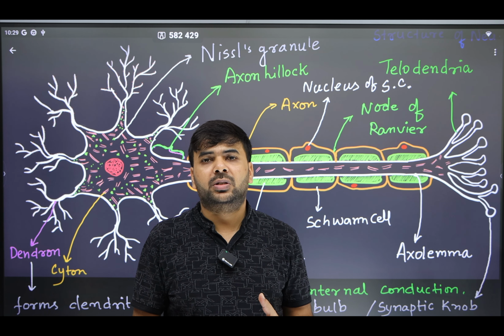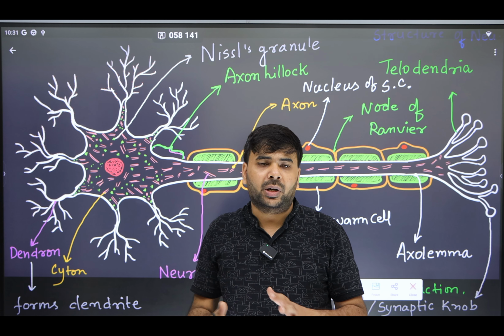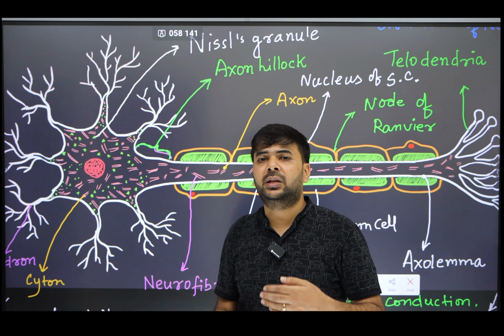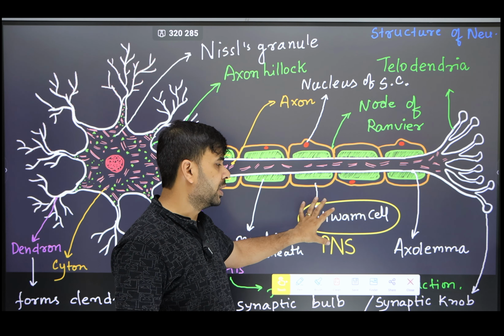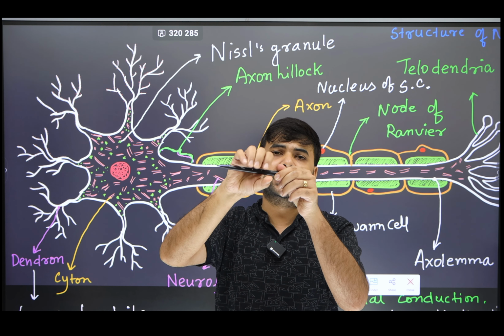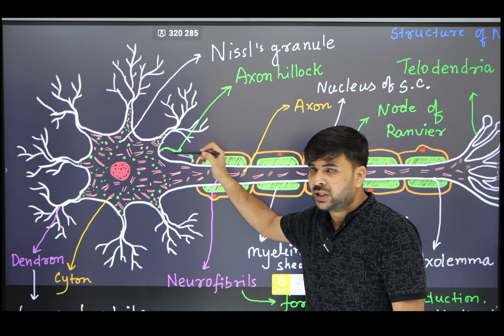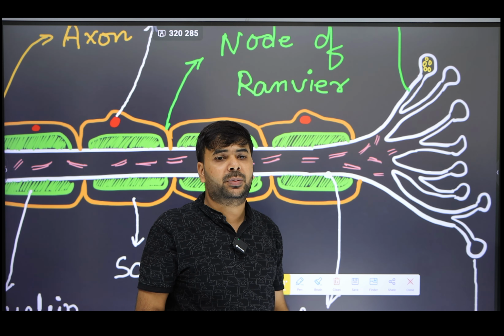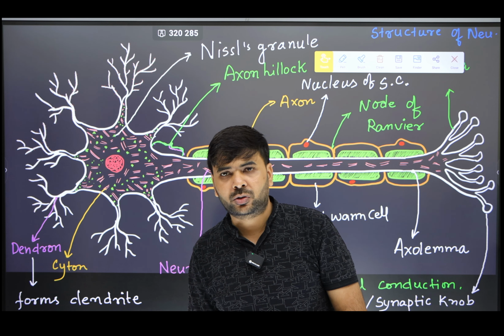STRUCTURE of NEURON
@aacharyakulam128 A neuron is the primary functional unit of the nervous system, responsible for receiving, processing, and transmitting electrical and chemical signals. It consists of three main parts: the soma (cell body), dendrites, and an axon.
1. Soma (Cell Body)Function: The core of the neuron. It compiles signals from the dendrites and houses genetic material.Key Components: Contains the nucleus (houses DNA) and organelles like mitochondria (generates energy). It also contains Nissl granules (rough endoplasmic reticulum) responsible for protein synthesis.
2. DendritesFunction: Branch-like, treelike projections emerging from the soma. They act as the "receivers," gathering electrochemical signals from other neurons or sensory receptors.Dendritic Spines: Small protrusions on the dendrites that increase the surface area for synaptic connections.
3. AxonFunction: A long, singular tail-like extension that sends electrical impulses (action potentials) away from the soma to target cells, muscles, or glands.Axon Hillock: The specialized junction where the soma transitions into the axon. It acts as a trigger zone that initiates the electrical impulse if the accumulated signals are strong enough.Myelin Sheath: An insulating, fatty layer made of glial cells (Schwann cells in the peripheral nervous system) that wraps around the axon. It significantly increases the speed of signal transmission.Nodes of Ranvier: Tiny, unmyelinated gaps between the myelin sheath sections. They allow the electrical impulse to "jump" from node to node (a process called saltatory conduction), speeding up nerve impulses.
4. Axon Terminals (Synaptic Boutons)Function: The branched end of the axon.Synapse: When the electrical signal reaches these terminals, it triggers the release of chemical messengers (neurotransmitters). These cross the synapse (the microscopic gap between cells) to stimulate the dendrites of the next neuron.